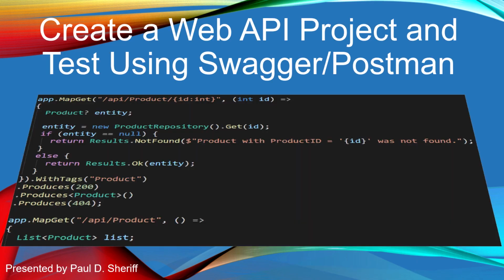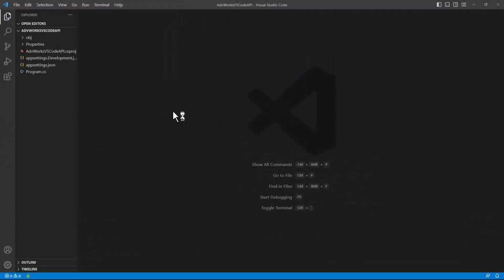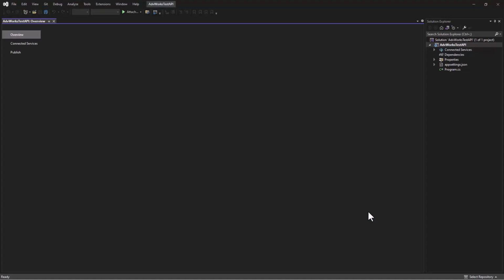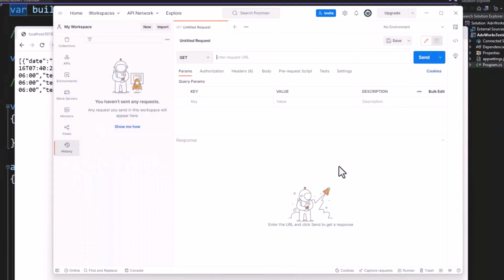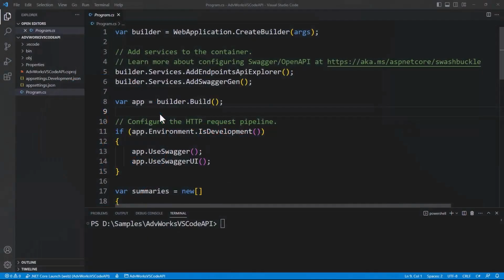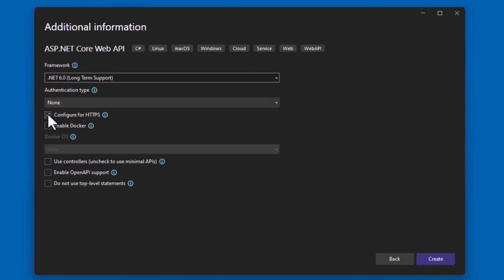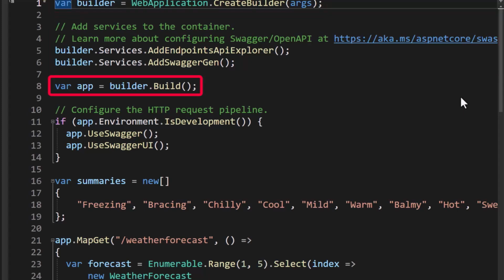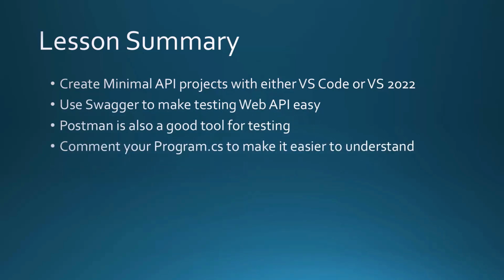Lesson 3: Create a Minimal Web API Project and Test Using Swagger/Postman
In this lesson you create your first Minimal Web API project and test it using Swagger and Postman.

*Content*
Lesson Objectives  00:00
DEMO: Create a Minimal API Project Using VS Code 00:39
DEMO: Create a Minimal API Project Using Visual Studio 2022 02:41
DEMO: Using Postman to Test APIs 04:35
DEMO: Add Swagger/Open API Support to VS Code 06:26
DEMO: Add Swagger/Open API Support to Visual Studio 2022 08:35
DEMO: Comment the Program.cs File for Better Readability 09:54
Lesson Summary 12:37